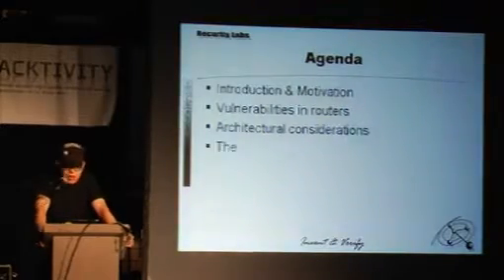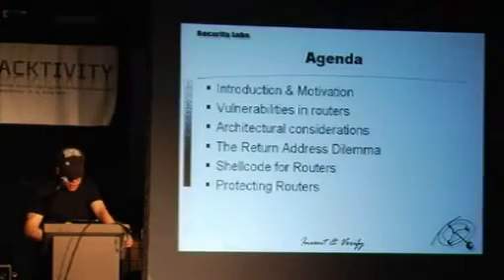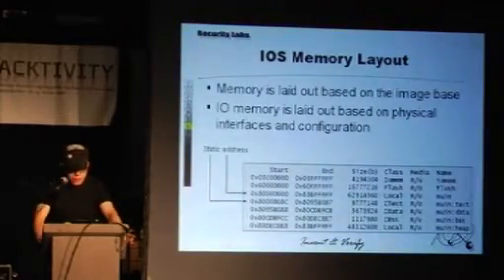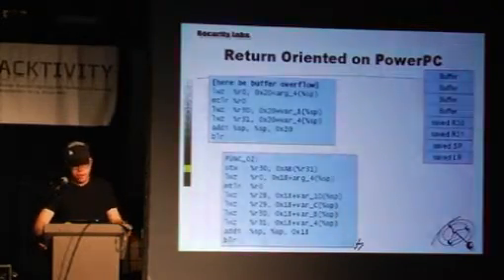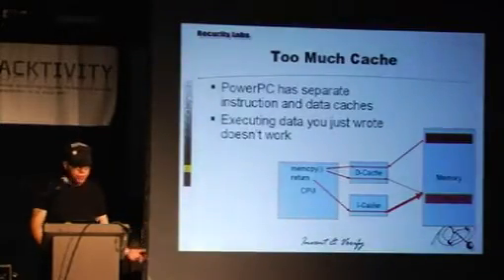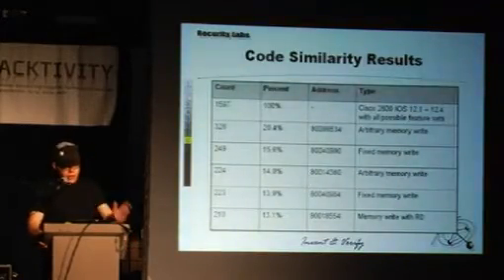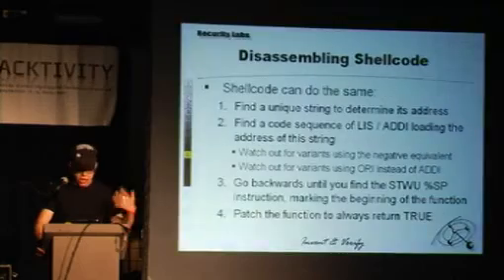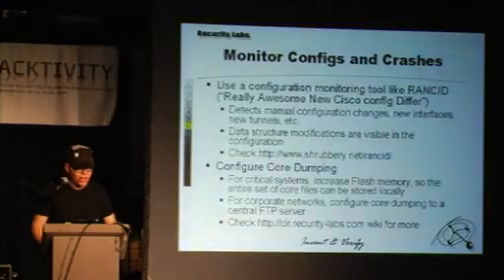Hacktivity 2010: Router exploitation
Speaker: FX